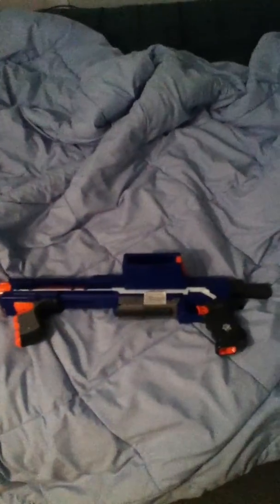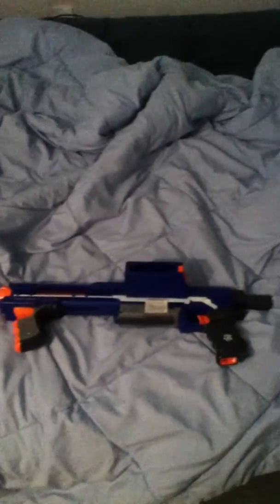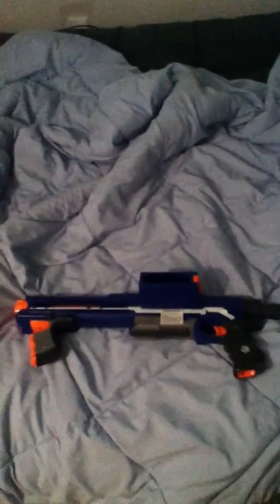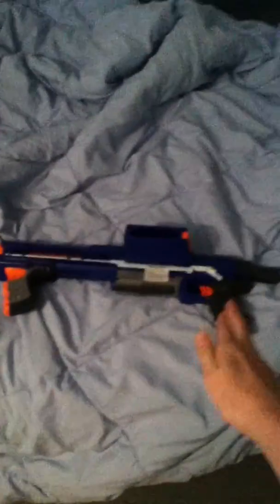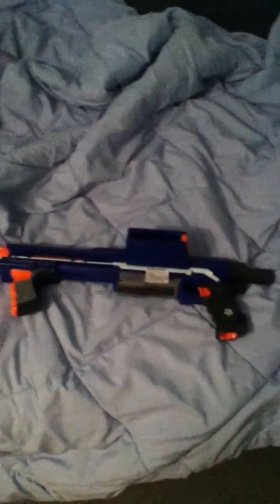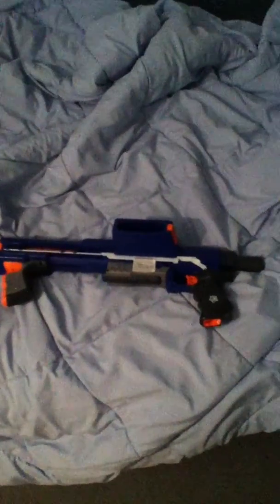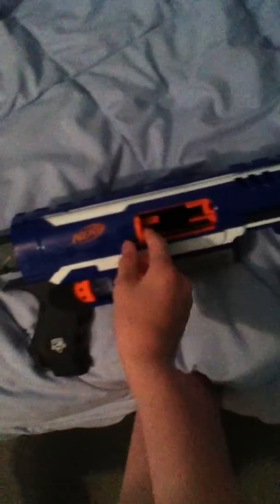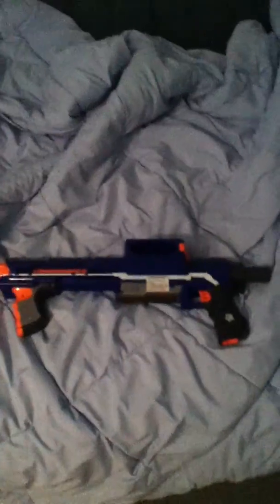Fromnono's rampage review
I recorded this last night so I'll post again today